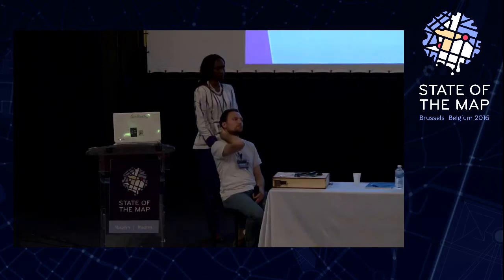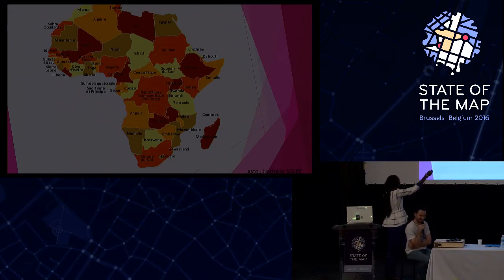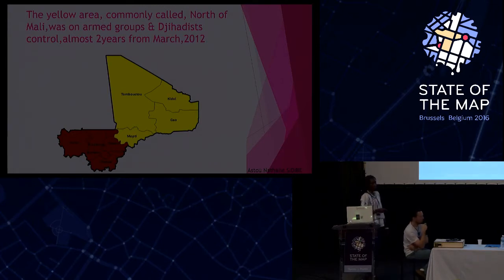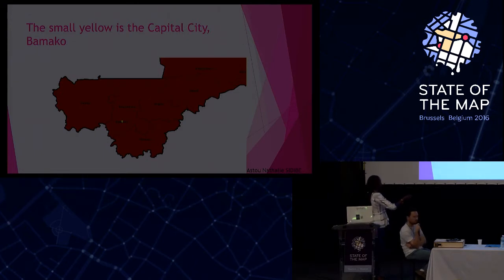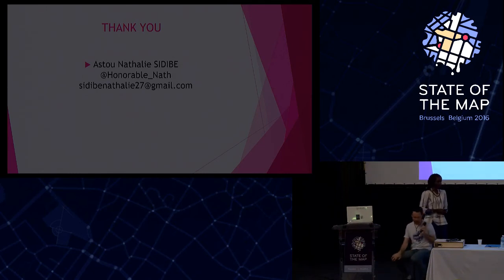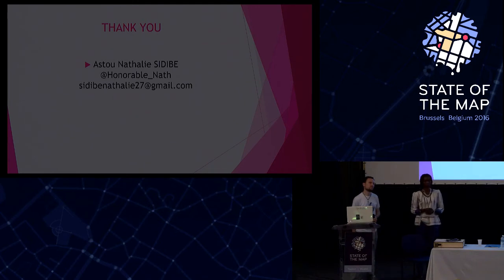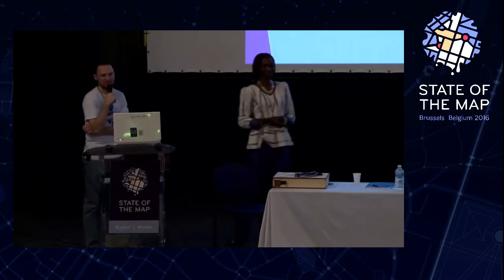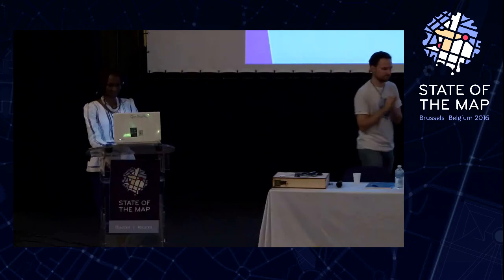Empowering women through OpenStreetMap in Mali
Astou Nathalie Sidibe at State of the Map 2016

As a young leader in Mali, Nathalie understands the importance of open data in resolving some of the challenges the country faces. Inspired by Espace OSM Francophone (EOF) workshops, and with the support of other young leaders, she created the Malian OpenStreetMap Community.

In this session Nathalie will describe the goals, challenges, achievements and expectations of the community. She’ll share her experiences mobilising the community via mapping parties and workshops. As a woman in a male-dominated environment, this hasn’t always been easy. Despite negative thoughts against women in Africa, Nathalie doesn’t give up and now strives to support social strategies that empower women through OpenStreetMap.